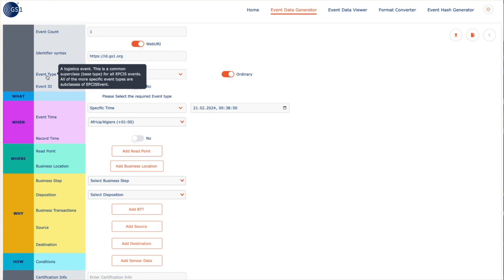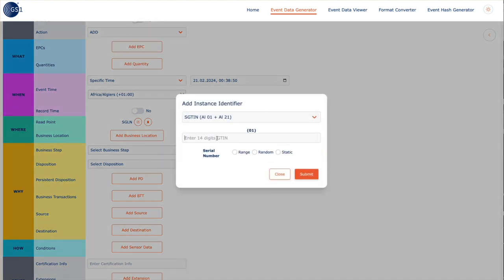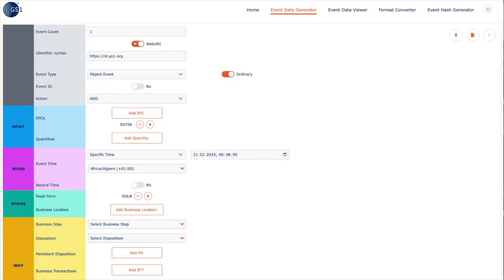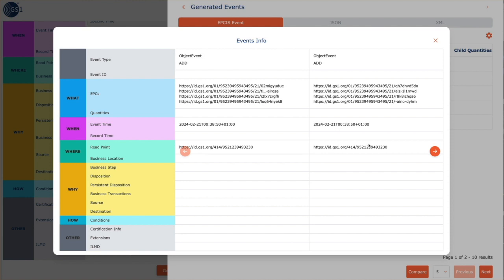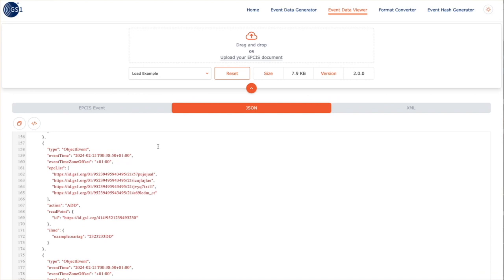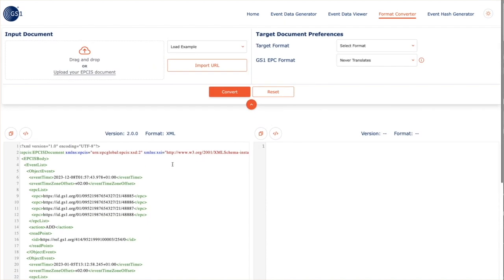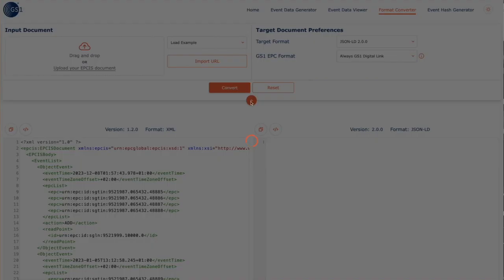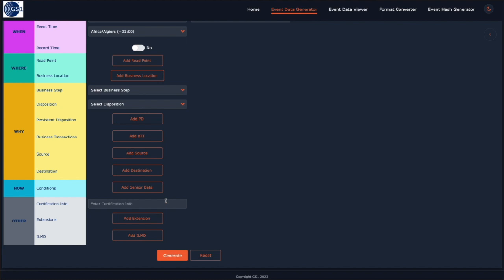New EPCIS 2.0 Sandbox Features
Discover the latest enhancements in the EPCIS 2.0 Sandbox, now live and more user-friendly than ever! Powered by the GS1 Global Office, this comprehensive platform at epcis-sandbox.gs1.org offers an array of tools designed to revolutionize your experience with EPCIS event data. Dive into the new features including an improved UI for exploring Event Data, the ability to customize GS1 Digital Link baseURLs, and much more. Whether you're generating, viewing, converting, or hashing event data, the updated EPCIS 2.0 Sandbox is here to elevate your workflow. Explore today and unlock the full potential of EPCIS 2.0!